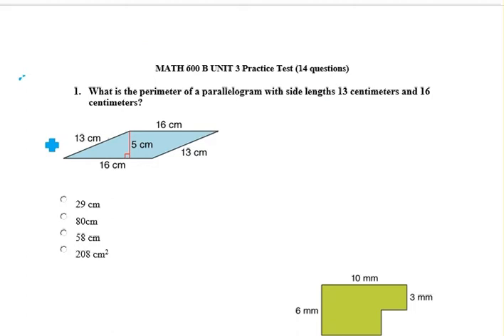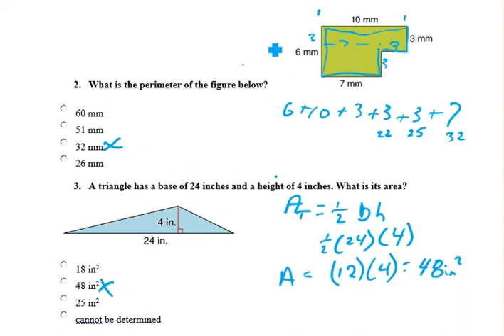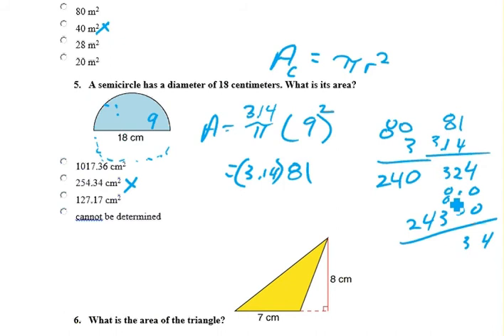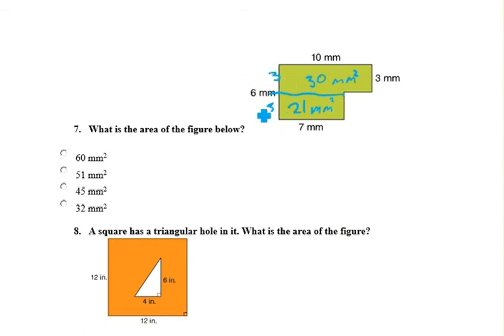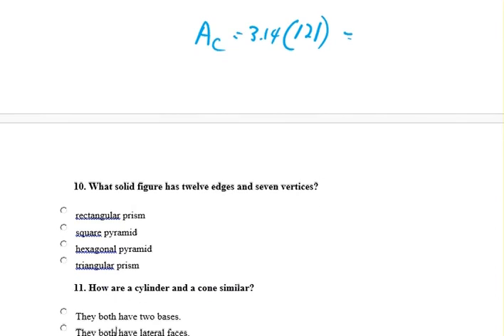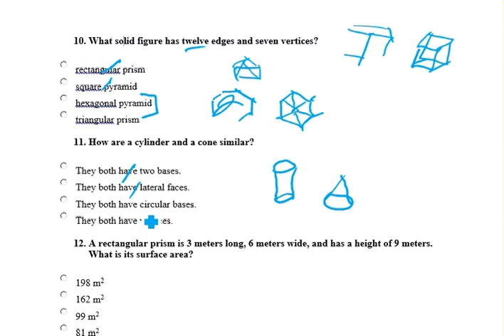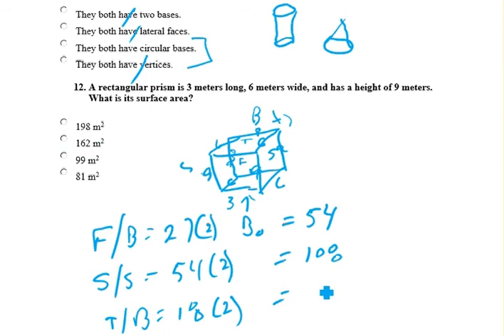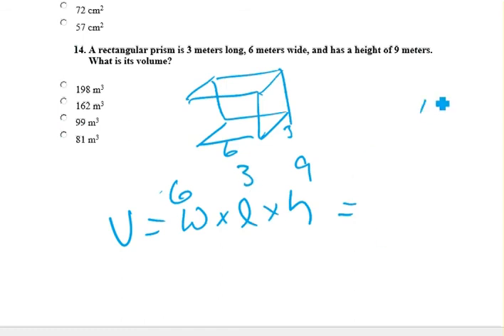600b U3 PT